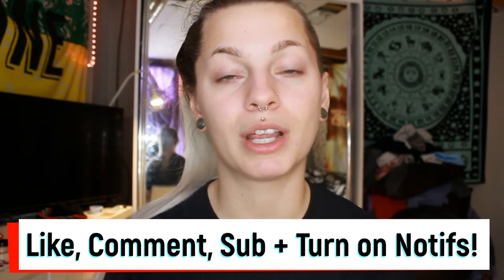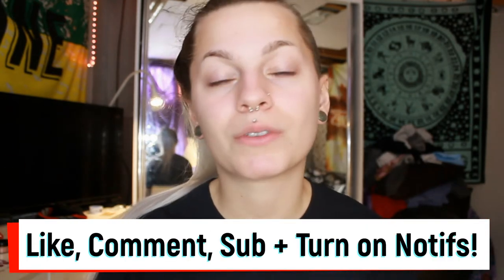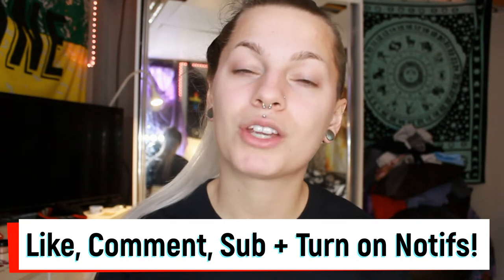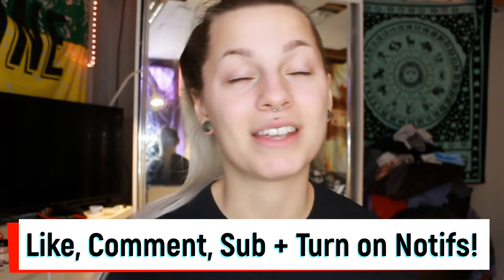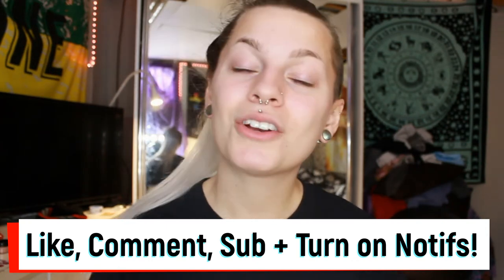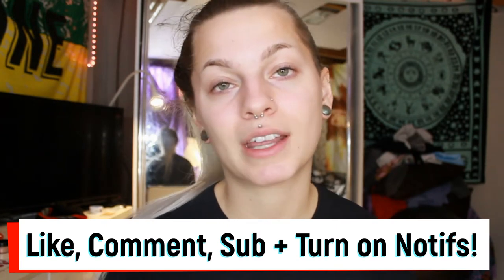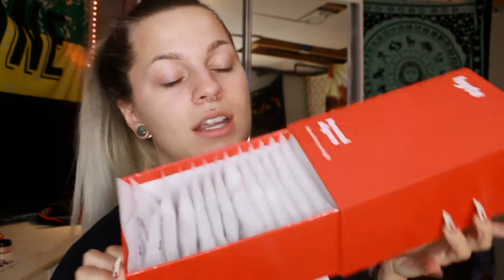byte aligners journey! (part 2: unboxing + first week)